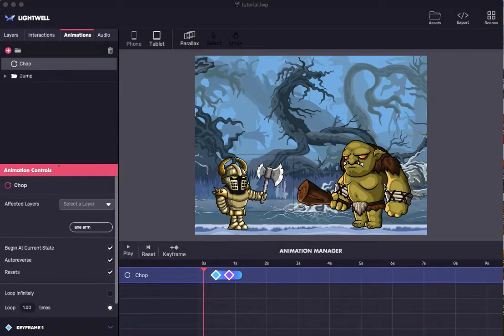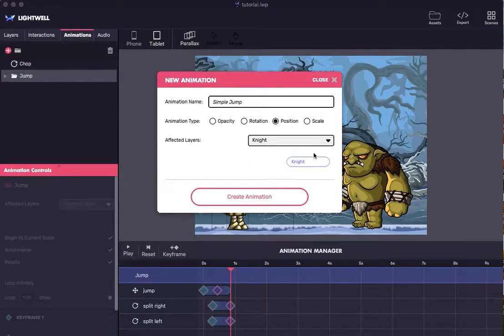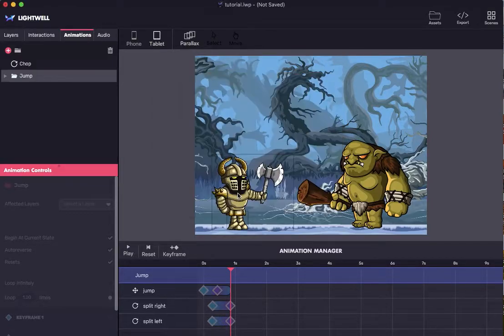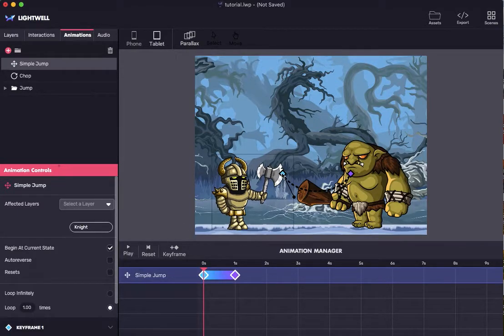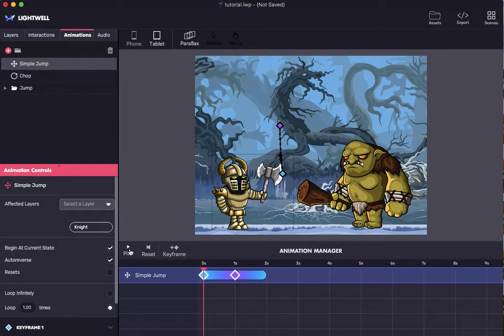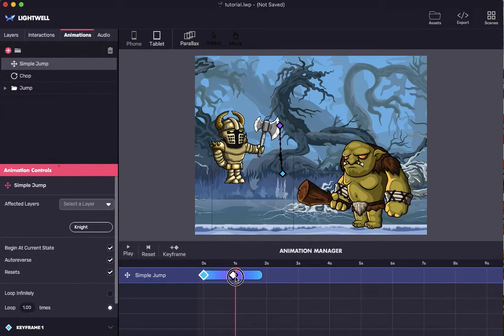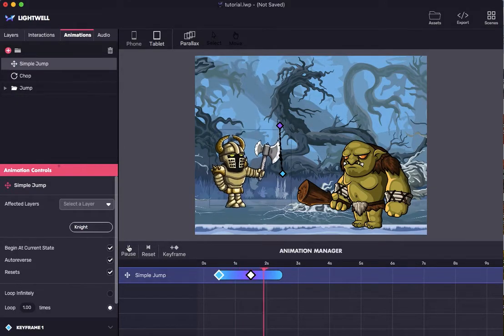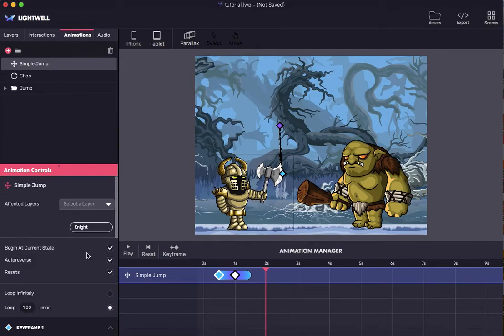Lightwell tutorial #2 - jump animation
A simple animation to make our Knight jump